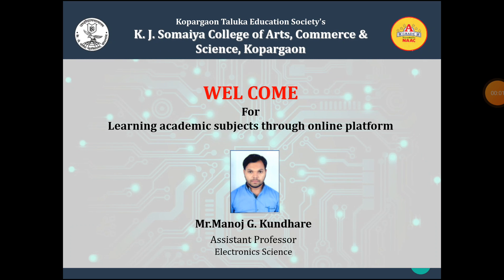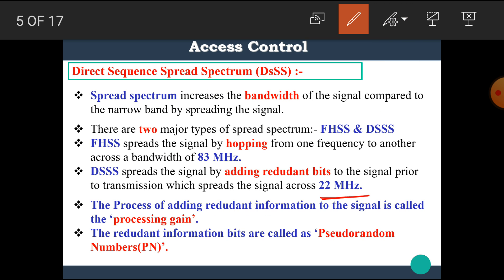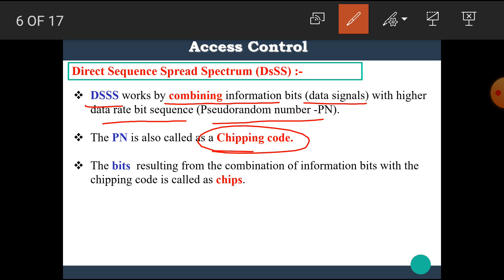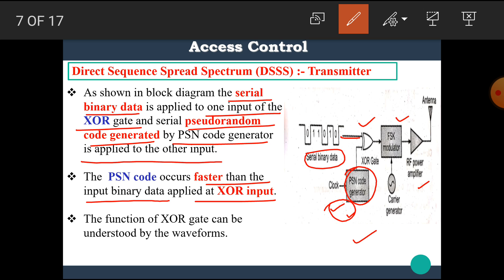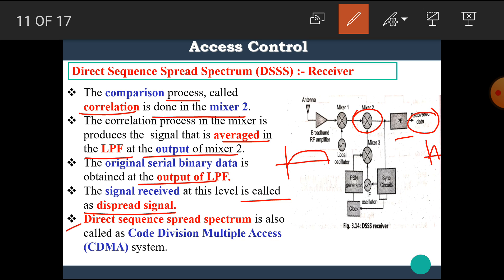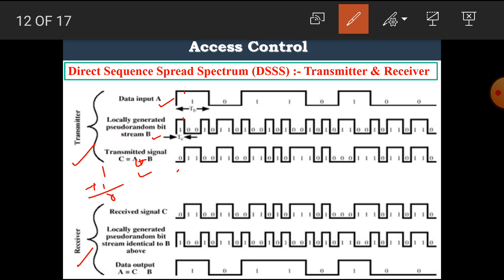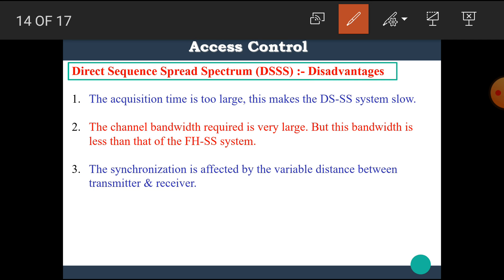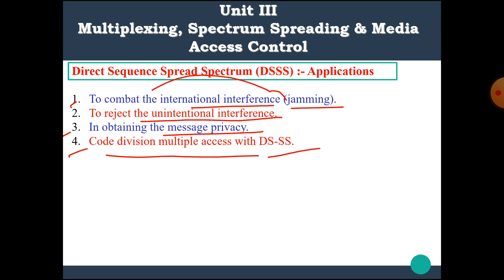SYBCS | Communication-Lecture-17 | Direct Sequence Spread Spectrum Technique | DSSS